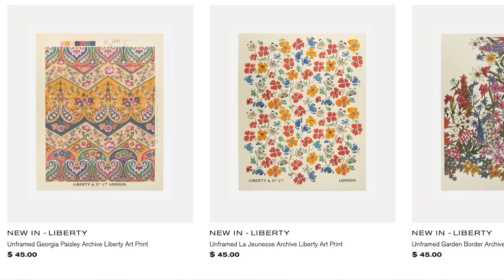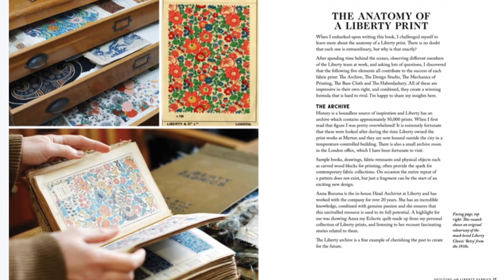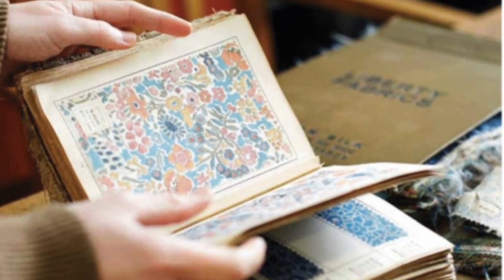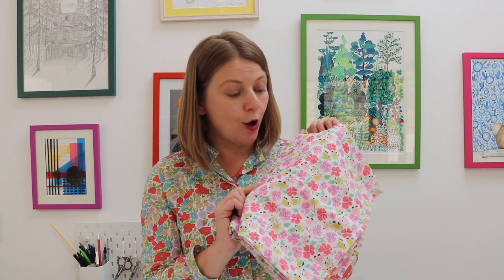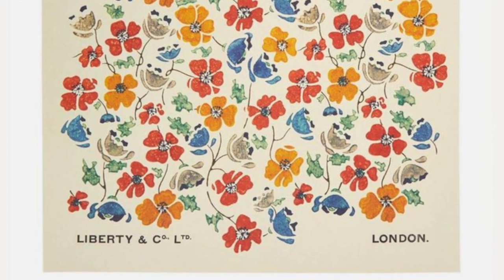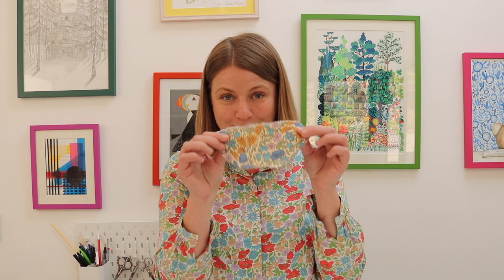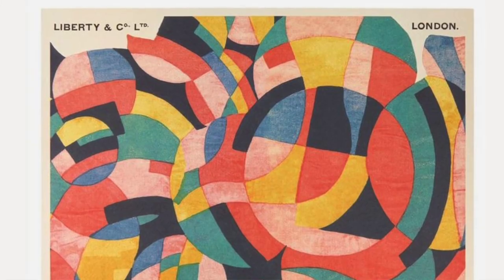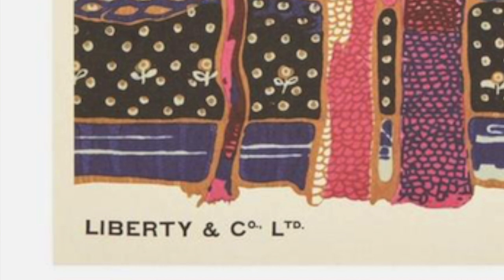Little Liberty Lowdown: Art Prints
We also share products by makers to support their creativity and do not take commission on these sales.